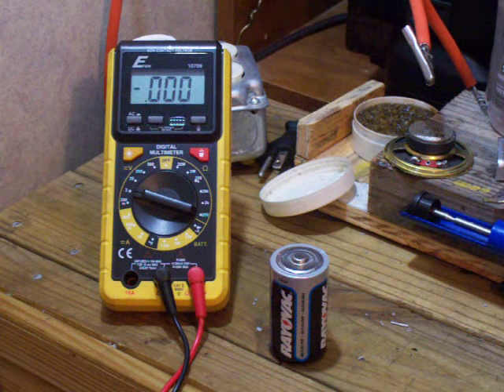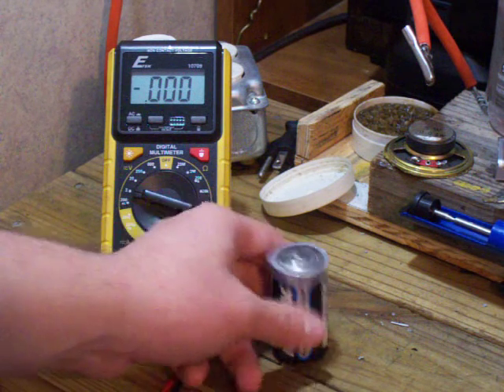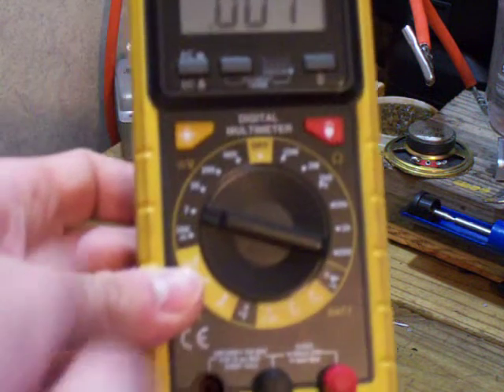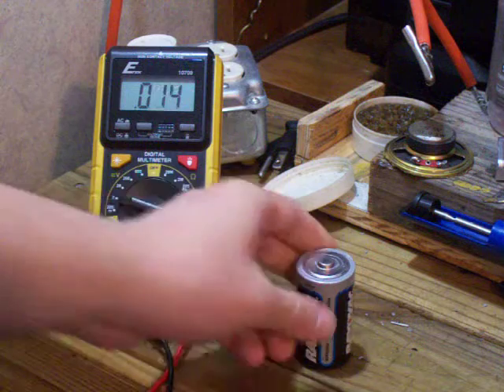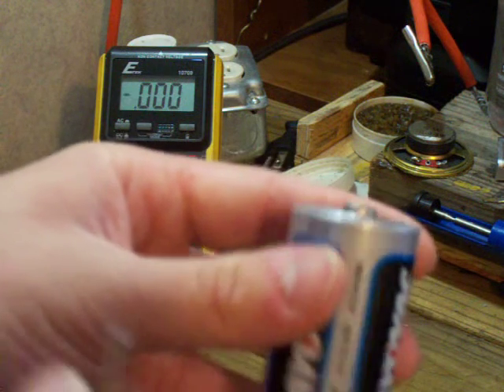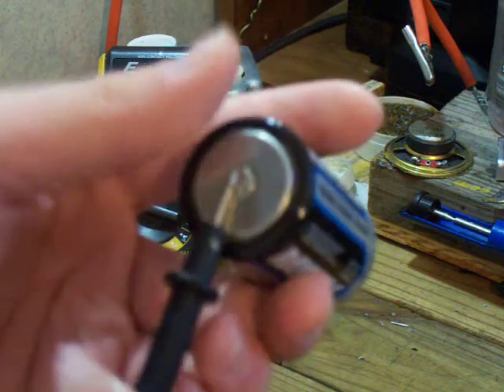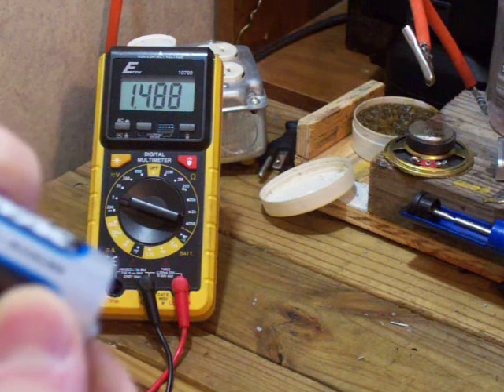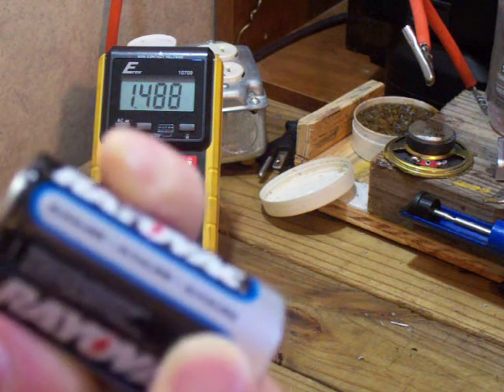How to use a multimeter-voltage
This video shows you how to measure voltage.